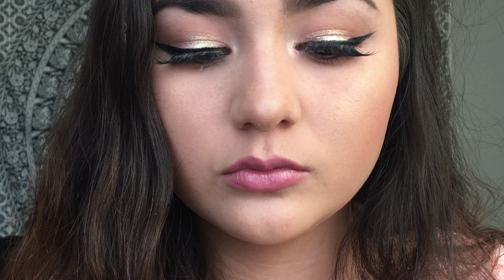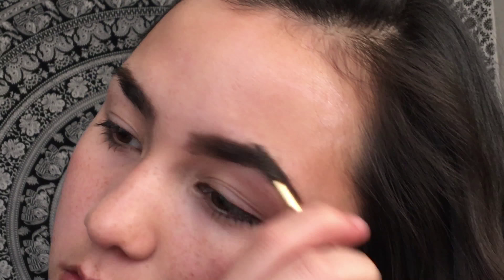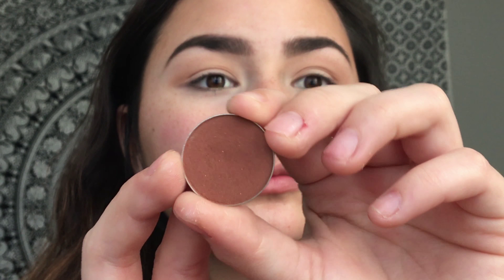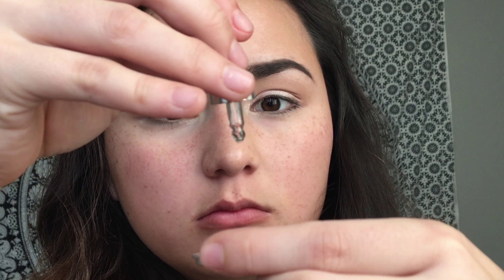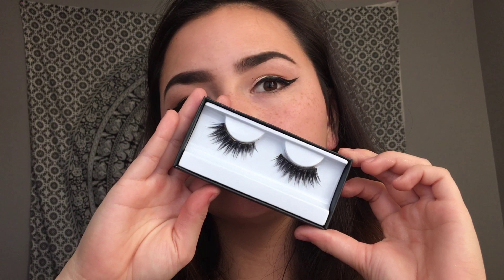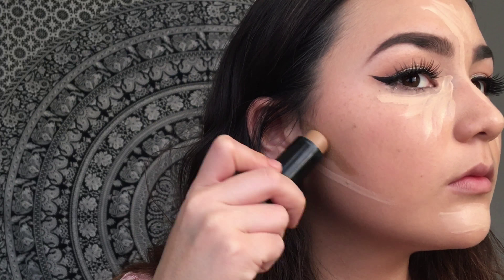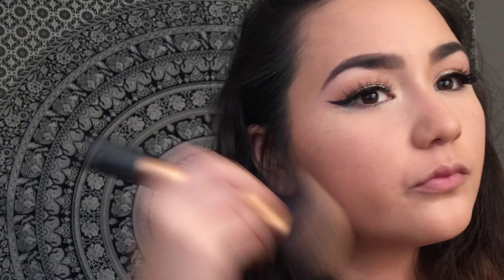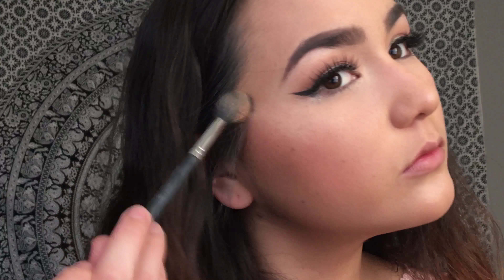Glowy Prom Makeup Tutorial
PRODUCT DETAILS FOR THIS GLOWY PROM MAKEUP LOOK

Face:
Urban Decay naked concealer "Light neutral"
Maybelline fit me foundation stick "310"
Airspun extra coverage powder
Makeup Revolution "Radiant lights" Highlighter
Milani "Luminoso" baked blush
Maybelline master-highlight "nude"

Eyes:
Makeup geek shadows: Creme Brulee, Frappe, Cocoa Bear, Starry Eyed
Stila Magnificent metal eyeshadow "pixie dust"
Huda Beauty Lashes "Sasha"

Lips:
Rimmel "Eastend Snob" lip liner
Buxom "White Russian" lip creme

(Couldn't find the remix of Dessert-Dawin)